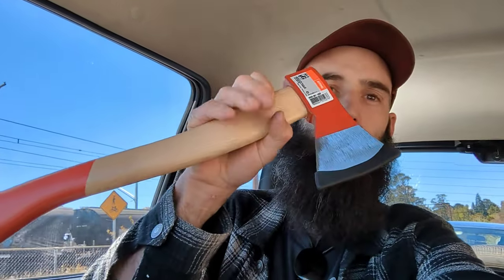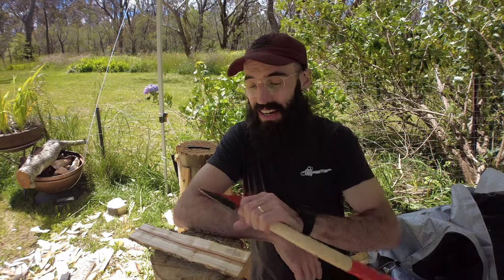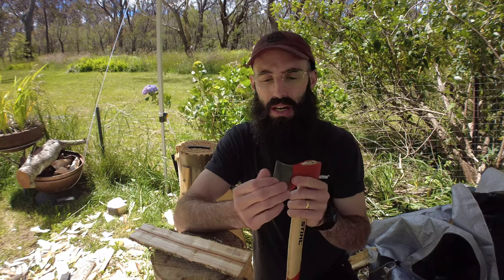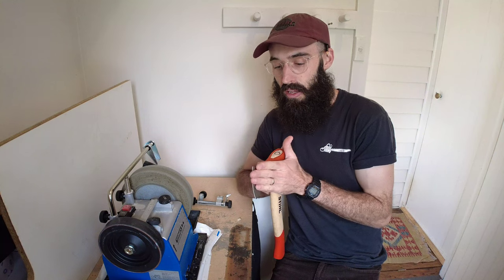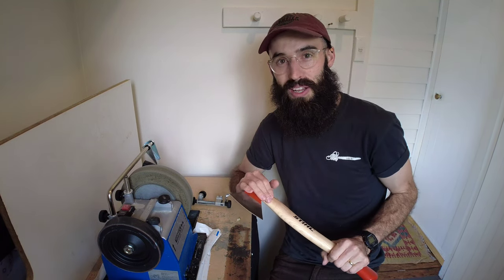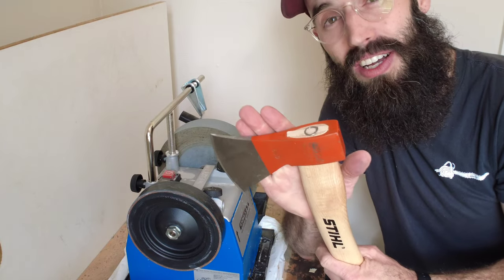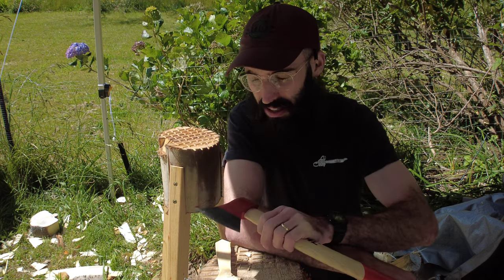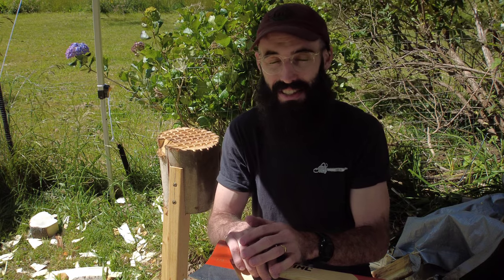Budget Carving Axe - Can it carve spoons for $65?